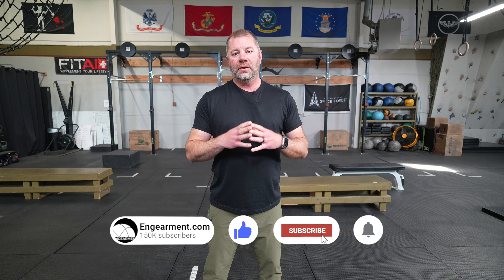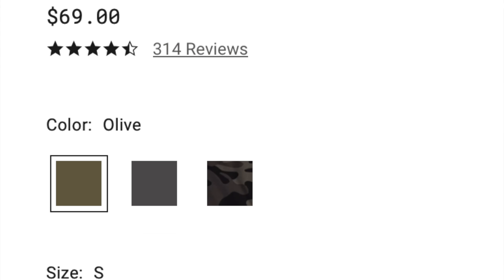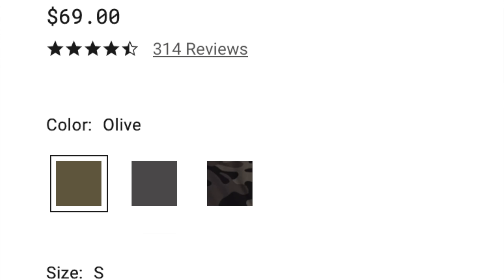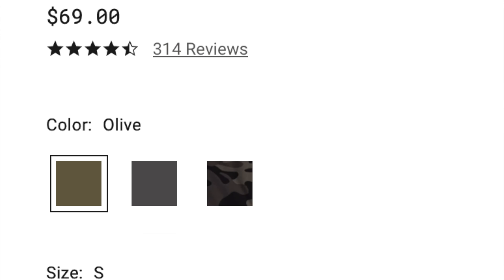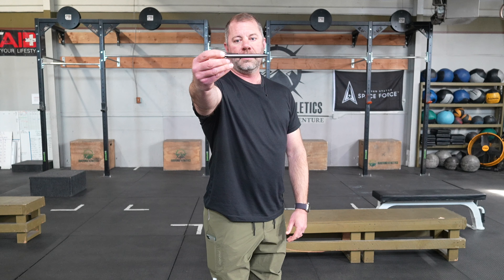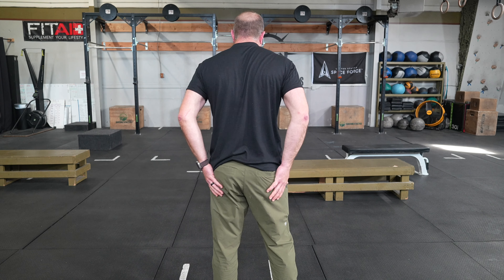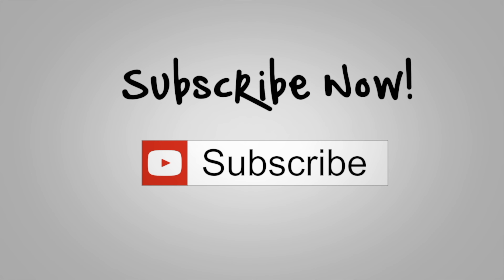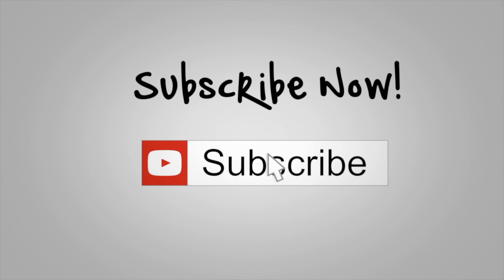Truewerk Cloud Pant - The Best Summer Pants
It is no secret that I have been loving the Truewerk pants the last year.  The T1 have been my go-to pants.  But, the Truewerk Cloud Pant is even lighter and more breathable!